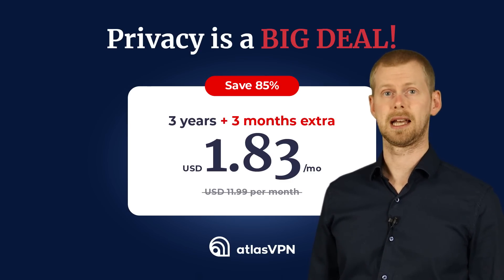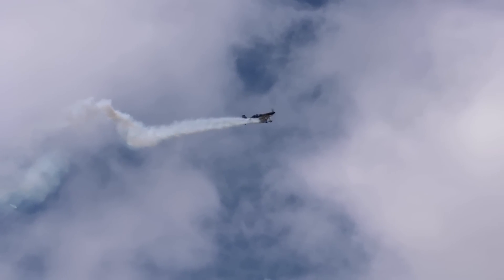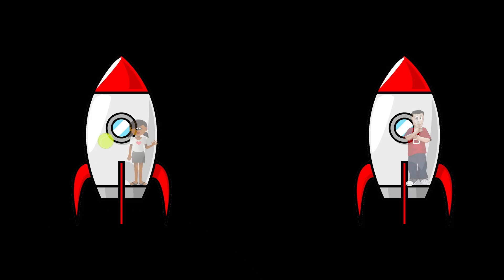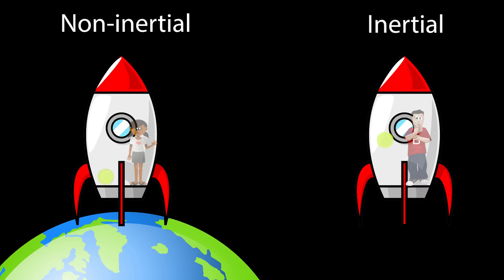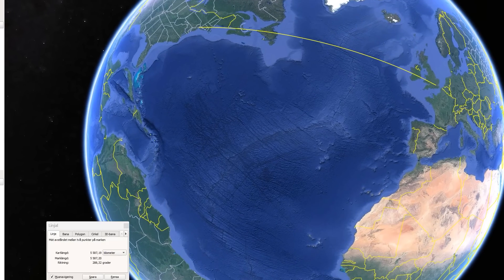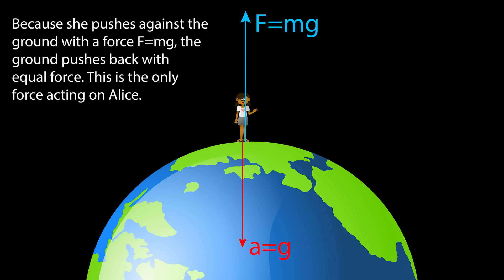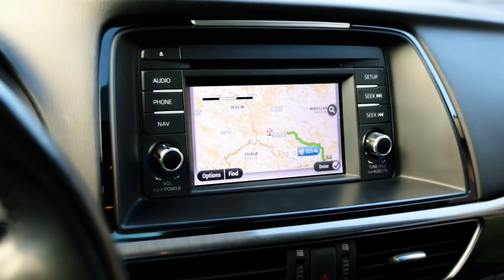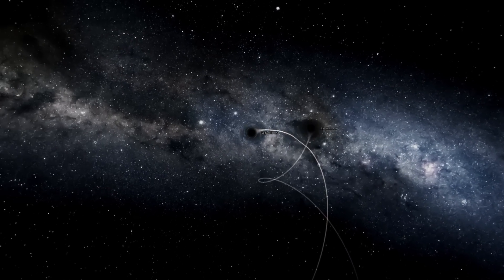Curved Earth, Curved Spacetime: Is Gravity a Force or Isn't it? | FLERFPRATT 10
Grab Atlas VPN for just $1.83/mo + 3 months extra before the BIG DEAL deal expires

Much like the Earth, spacetime is curved (but in a different way). The curvature is what we call gravity. We also say that gravity is a force. Flat Earthers take this to mean that we can't keep our lies consistent, and use this as an argument against the very existence of gravity (which, in turn, apparently proves that the Earth is flat). So what's the deal? Is gravity a force or isn't it? Why are there two different takes on it? Welcome to Einstein's general theory of relativity.